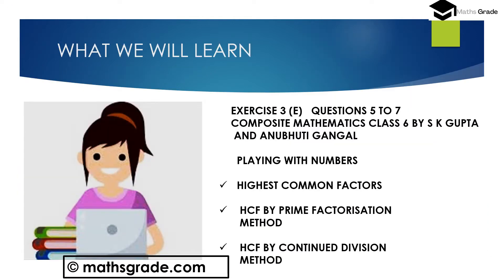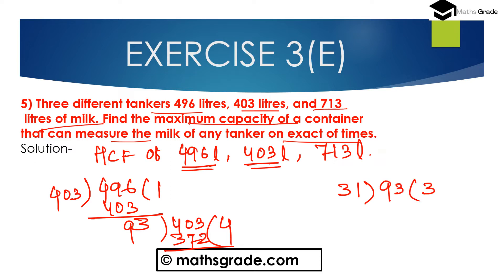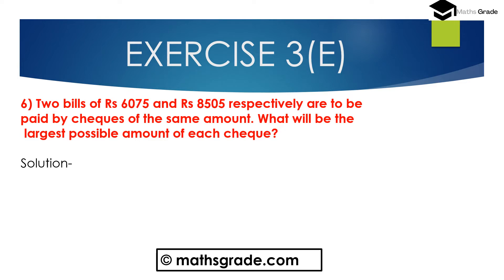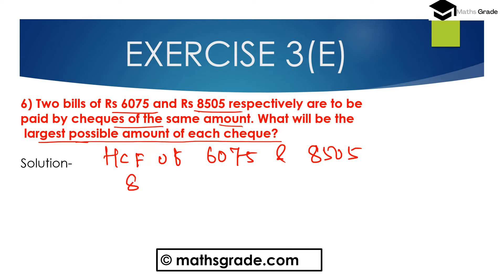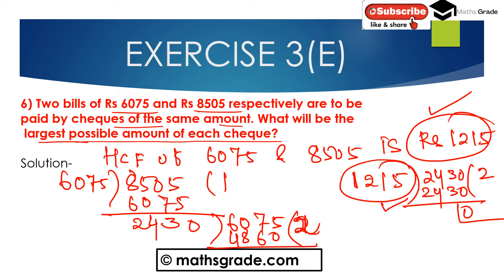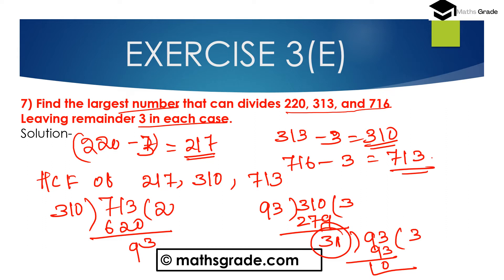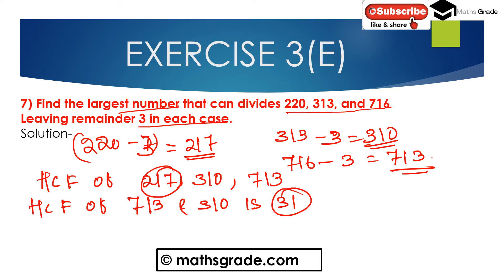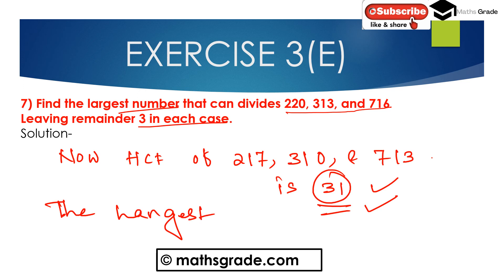COMPOSITE MATHEMATICS CLASS 6 SOLUTIONS CHAPTER 3 EXERCISE 3E QUESTIONS 5 -7 |MATHSGRADE |MAMTA MUND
COMPOSITE MATHEMATICS CLASS 6 SOLUTIONS CHAPTER 3 EXERCISE 3E QUESTIONS 5 - 7 | MATHS GRADE | MAMTA MUND
please JOIN my FB Group
timestamp:-

00:00- what we will learn
01:03- Question 5
04:49- Question 6
07:50- Question 7
12:56- subscribe to my channel

I AM SOLVING QUESTIONS FROM THE COMPOSITE MATHEMATICS TEXTBOOK CLASS 6 BY S K GUPTA AND ANUBHUTI GANGEL CHAPTER 3 PLAYING WITH  NUMBERS EXERCISE 3E QUESTIONS  5 TO 7

HERE, I AM EXPLAINING AND SOLVING HOW TO FIND THE HIGHEST COMMON FACTOR (HCF) OF NUMBERS USING THE CONTINUED DIVISION METHOD IN WORD PROBLEMS
HOW TO FIND HCF BY CONTINUED DIVISION METHOD
DIVISIBILITY RULES FOR 2,3,4,5,6,8, 9,10, AND 11
DIVISIBILITY RULES CLASS 6
DIVISIBILITY RULES BY MAMTA MUND
DIVISIBILITY RULES CHART
DIVISIBILITY RULES 2 TO 11 WITH EXAMPLES